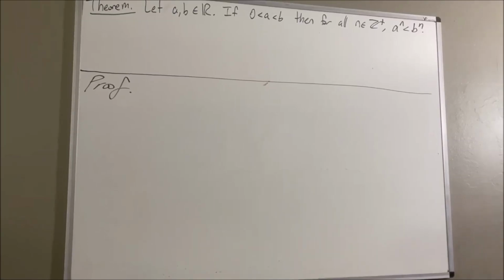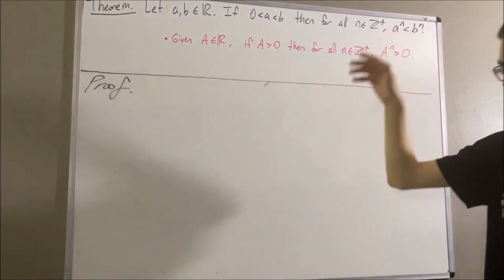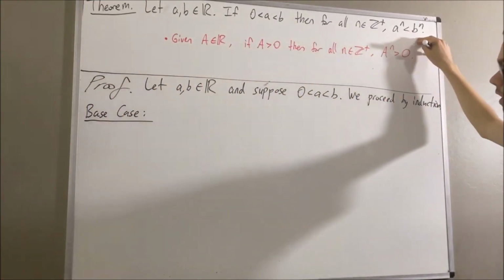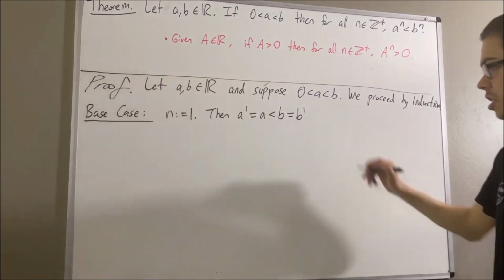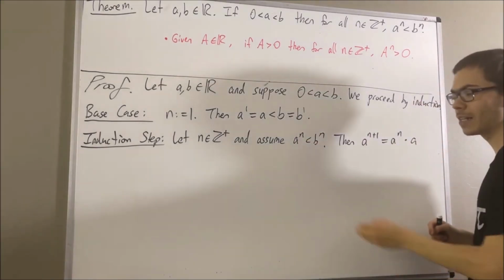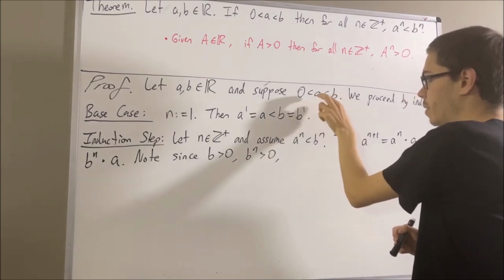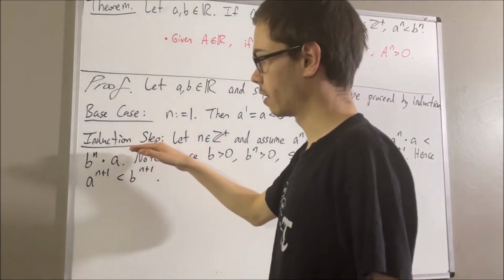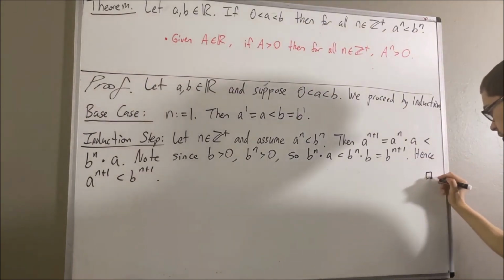Prove if 0 ‹ a ‹ b then a^n ‹ b^n for all positive integers n [ILIEKMATHPHYSICS]